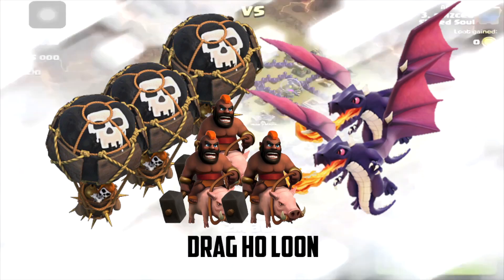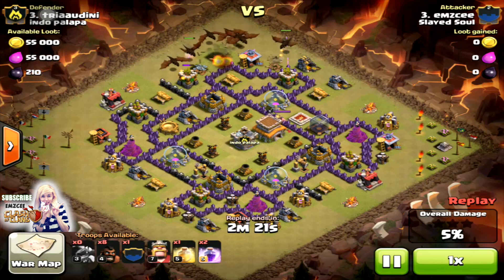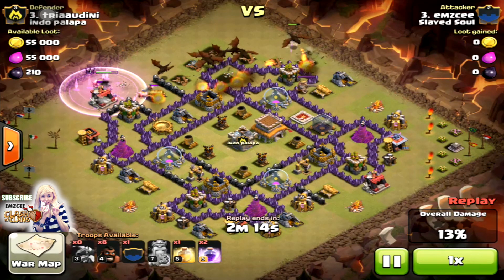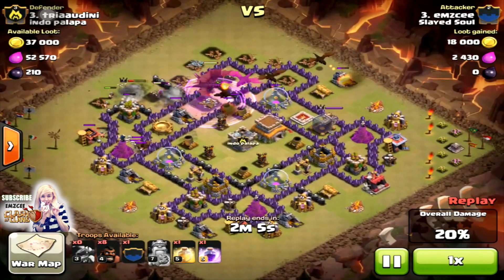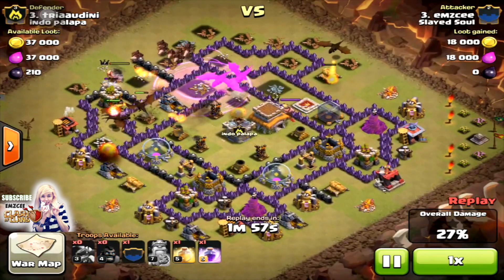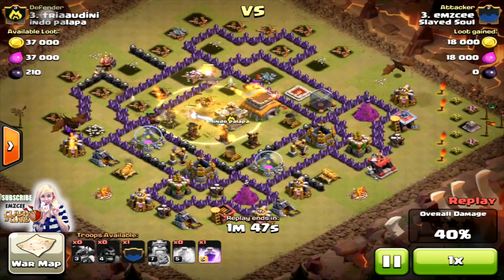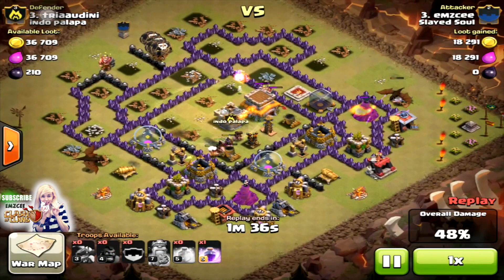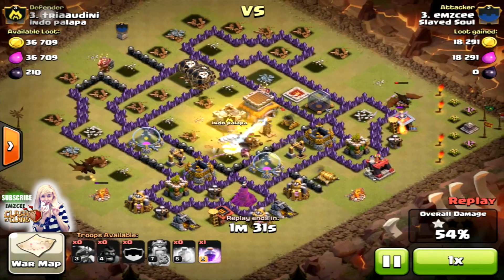Clash of Clans - DragHoLoon NEW strategy TH8 l ClanWar #6 (GirlPower)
Clash of Clans  DragHoLoon NEW strategy TH8